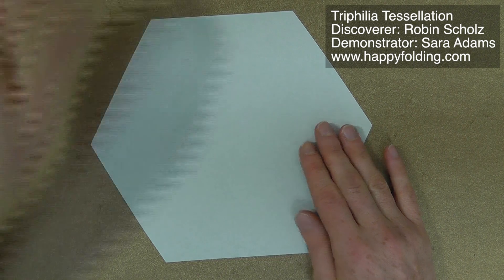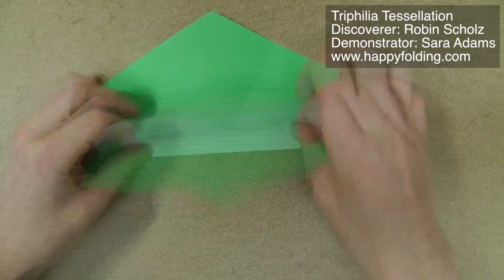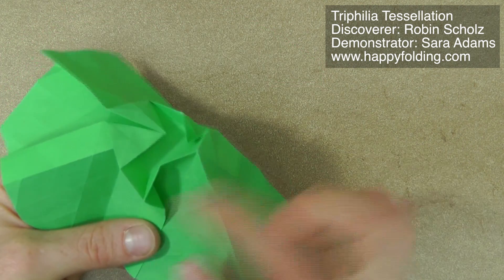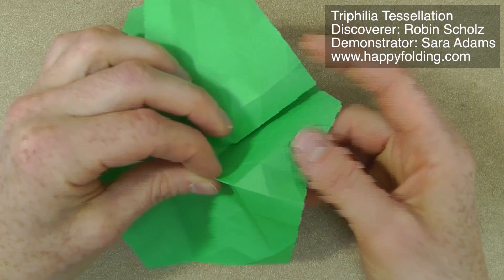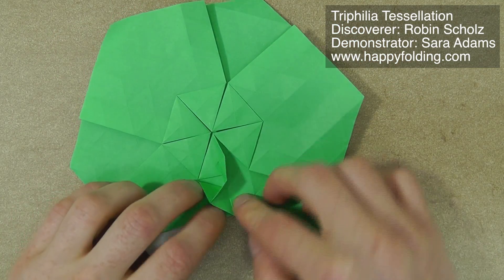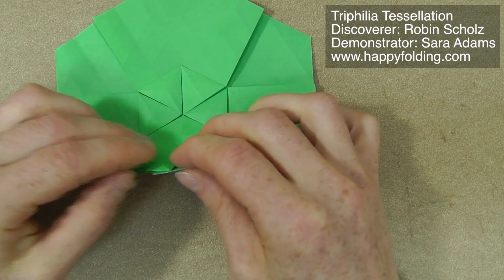Origami Tessellation Instructions: Triphilia (Robin Scholz)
Paper used in this video: hexagon with a height of 18 cm (7 1/8 in)
Finished model: hexagon with a height of 9 cm (3 1/2 in)

This video describes how to fold a fantastic origami tessellation "Triphilia" discovered by Robin Scholz. Robin kindly gave me permission to make this video accessible to you.

Also check out Robin's Flickr stream and in particular his album of Triphilia tessellations